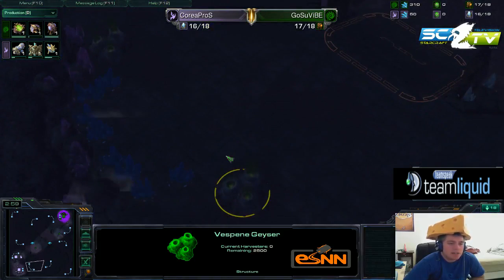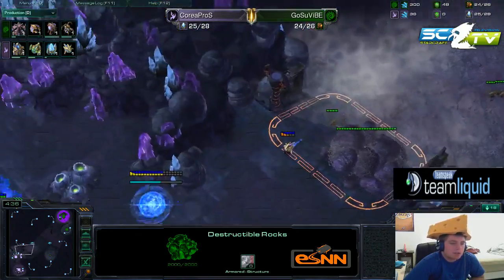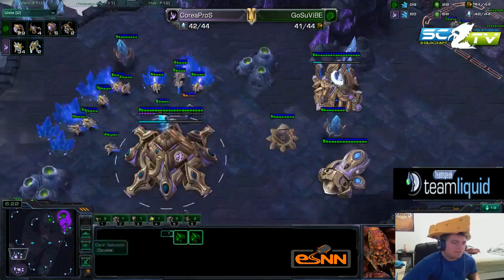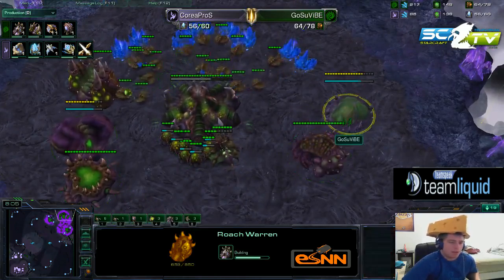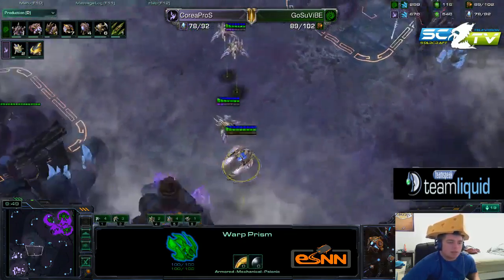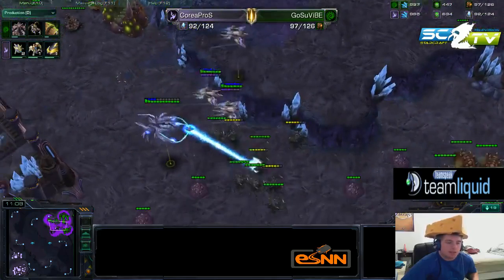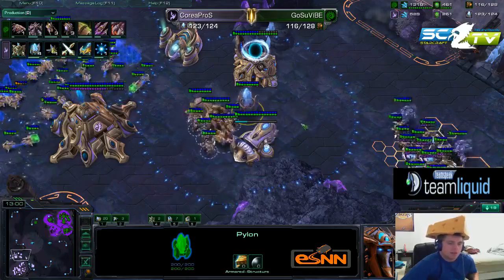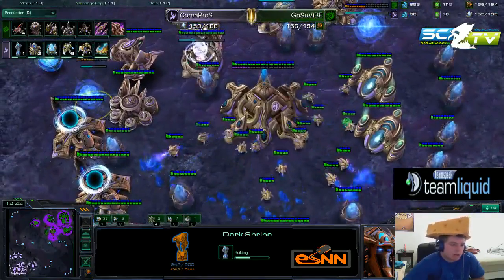TL 2k Map Open R016 G1 GoSuViBE(Z) vs MVPGuineaPig(P) - 1 / 2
2k Map Open R016 G1 GoSuViBE(Z) vs MVPGuineaPig(P) -- Starcraft2, Cheeseheadlogic, IINcheezhead, RUcheezhead, cheezheadRU